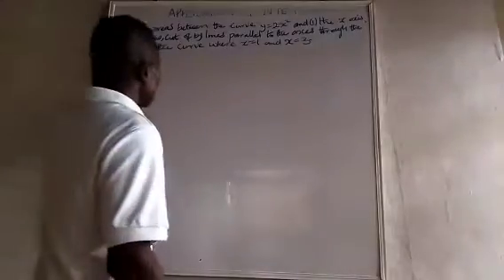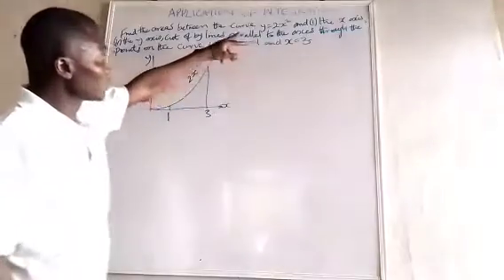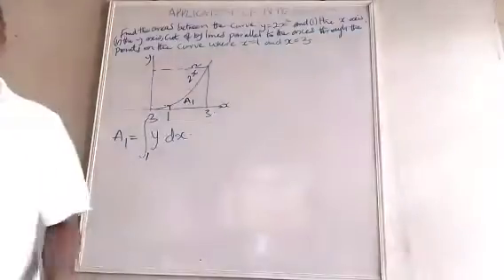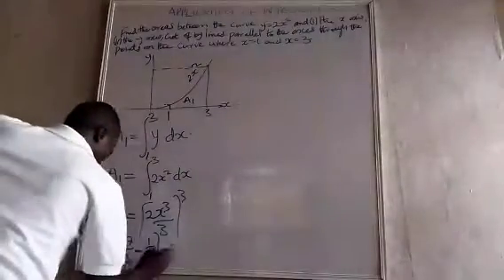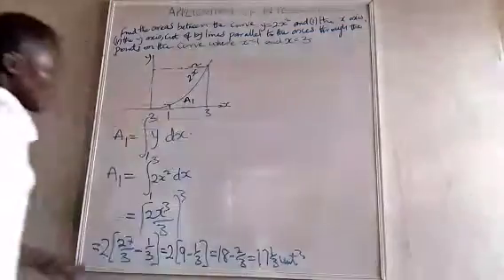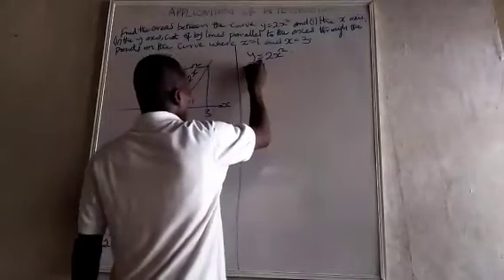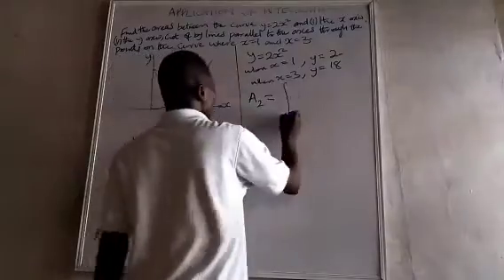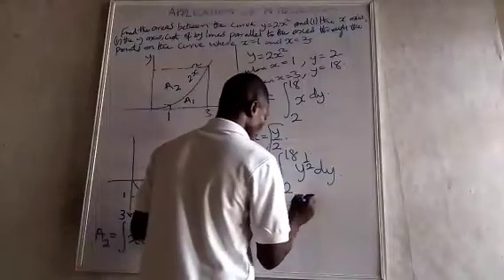Simplified Calculation of area between the graph and the ordinate (y-axis)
We are used to finding the area between the graph and abscissa ( x- axis) but situation arises where we need to figure out the area between the graph and the ordinate ( y-axis).
This is simplified in this video and the accuracy is also proved